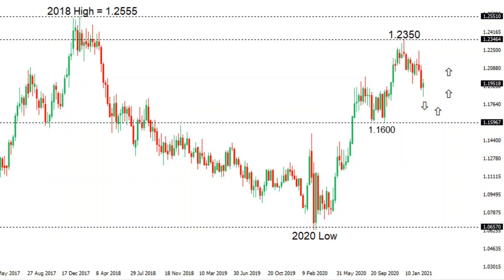EURUSD looking for higher low